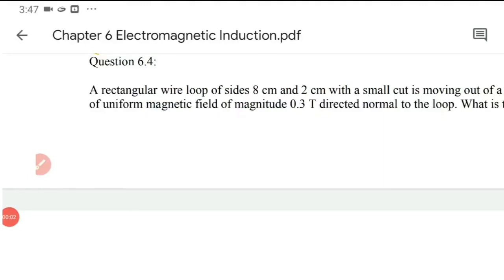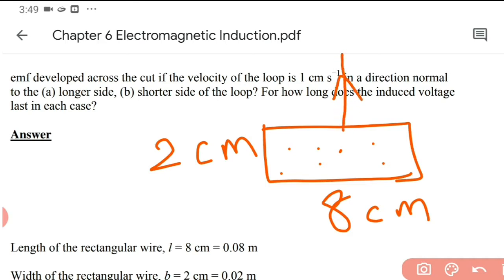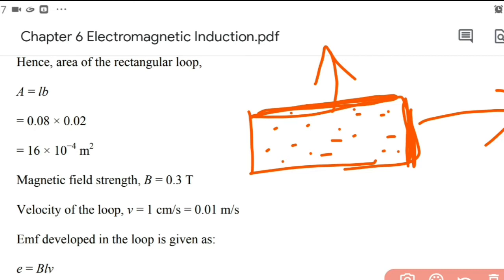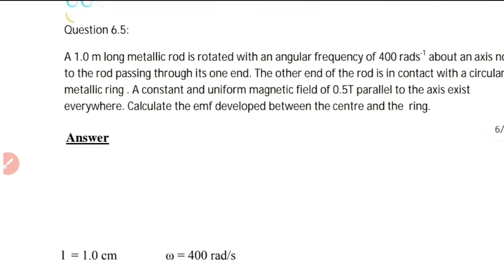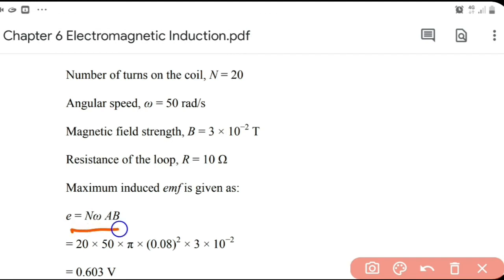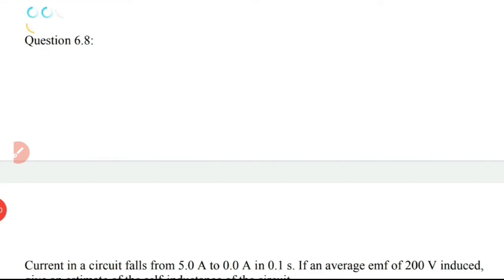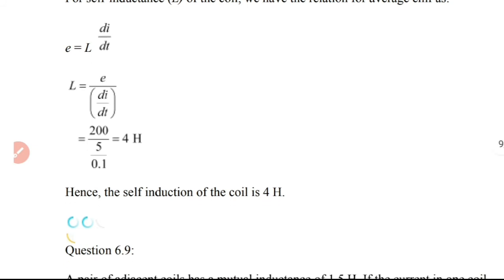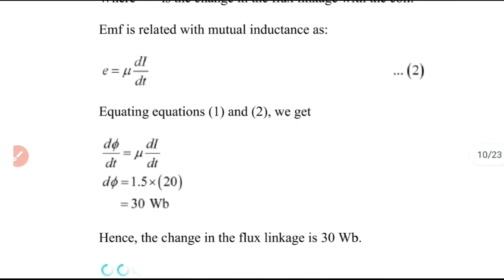Problems from Exercises Part 9 Class XII Physics Ch-6 Electromagnetic Induction